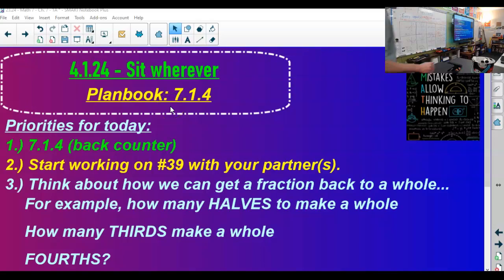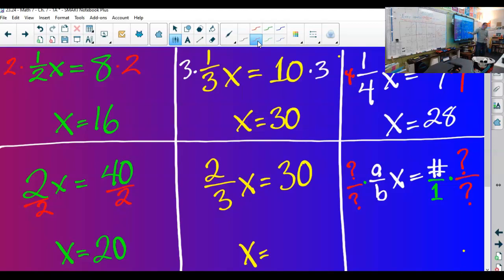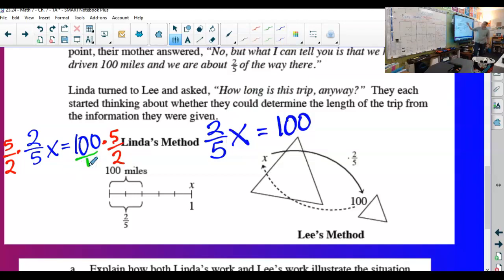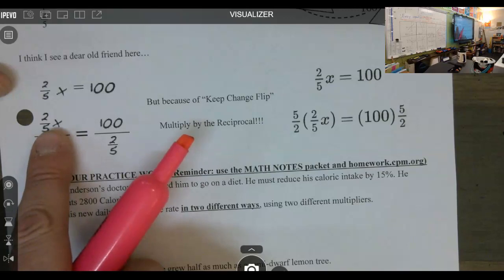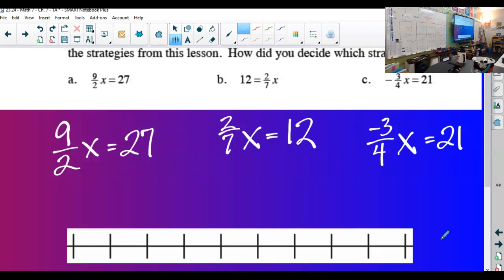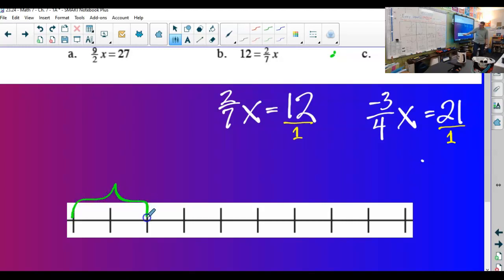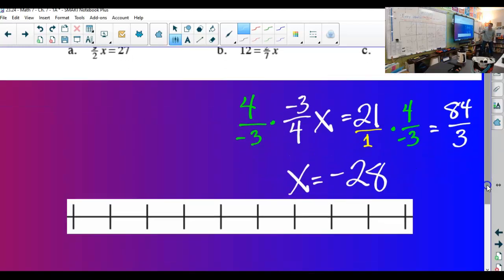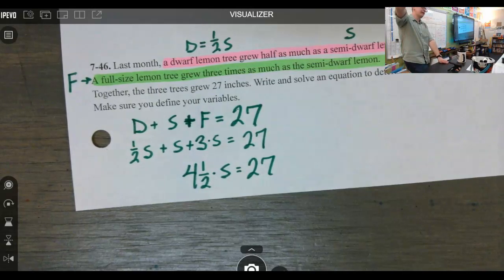4.1.23 - Math 7 - 7.1.4 - Solving with Reciprocals